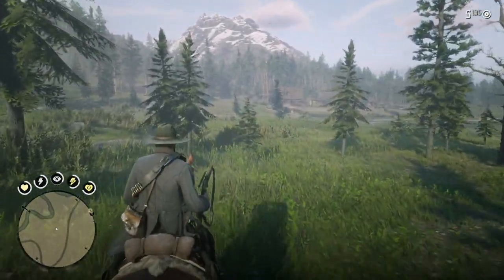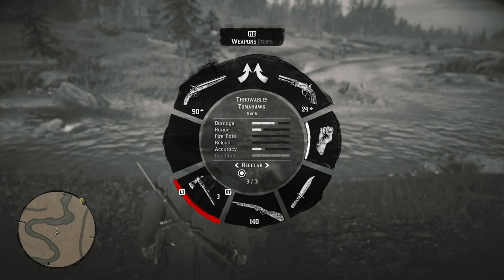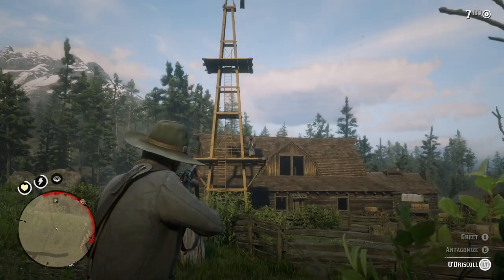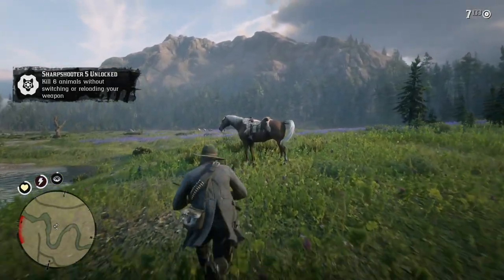Red Dead Redemption 2: Sharpshooter 4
This is not the easiest challenge to achieve, but it can be done.